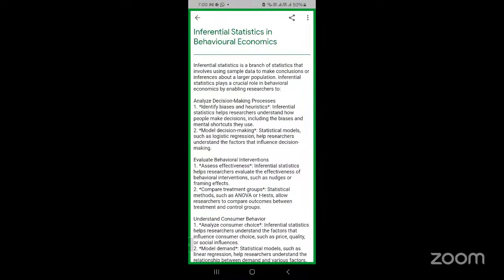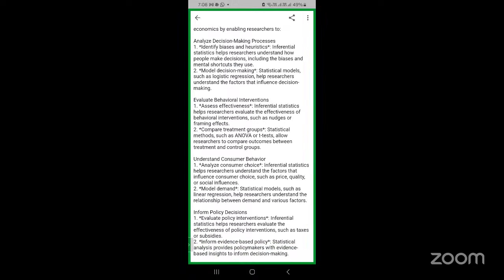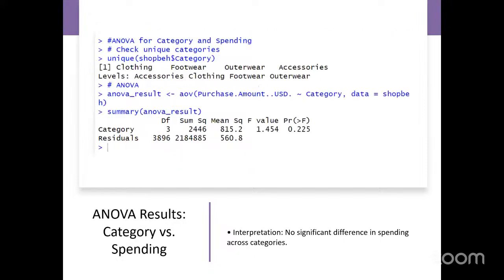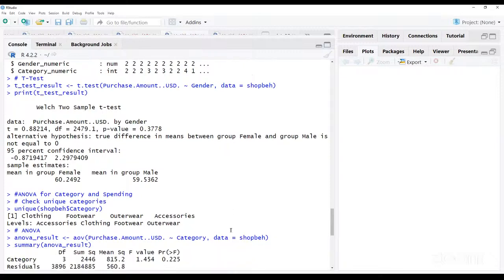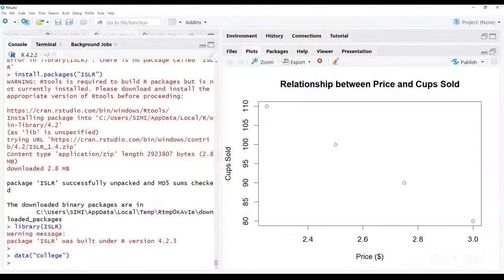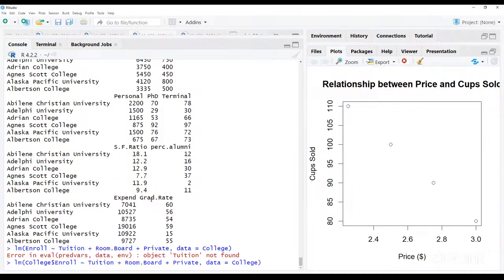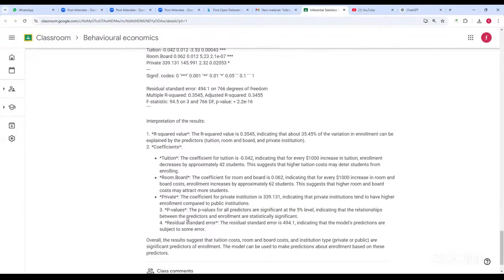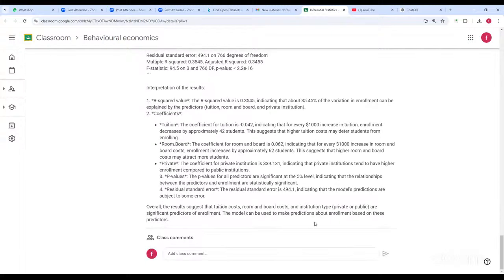RPRIT training : Inferential Statistics in Behavioural economics